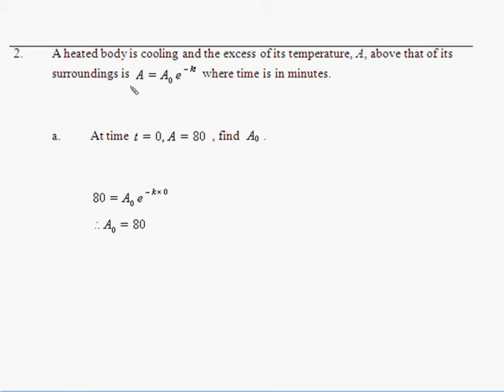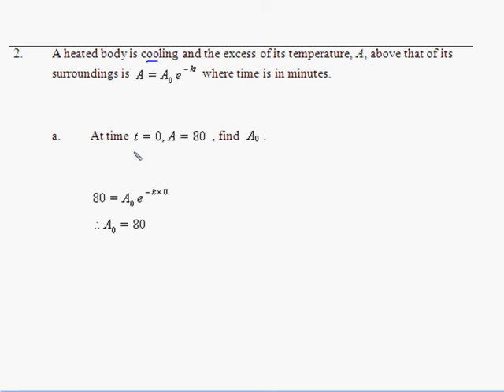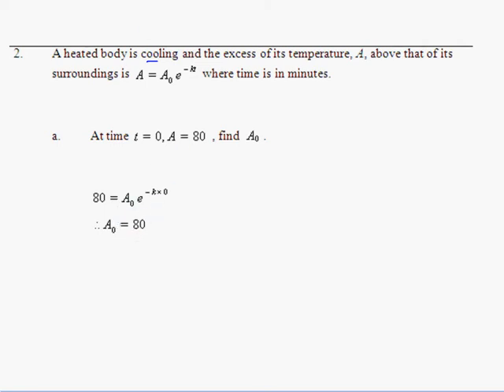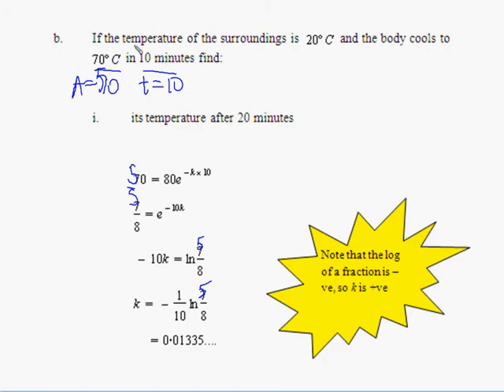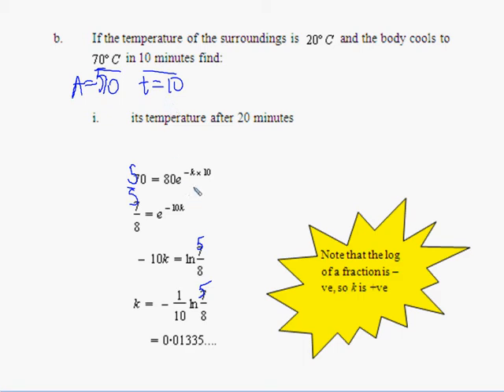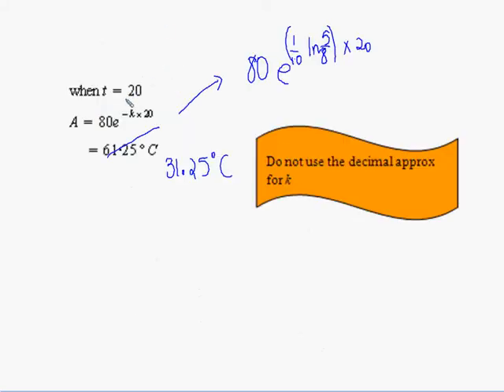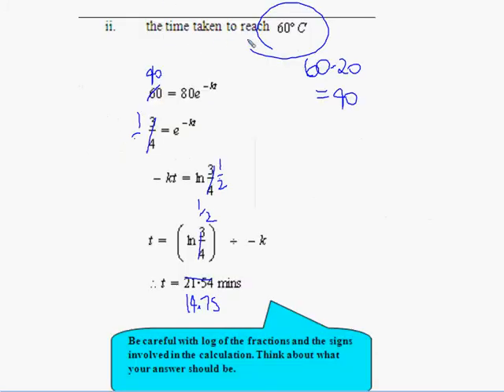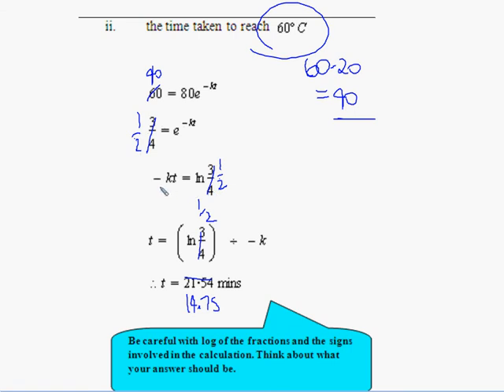exponential growth and decay 3